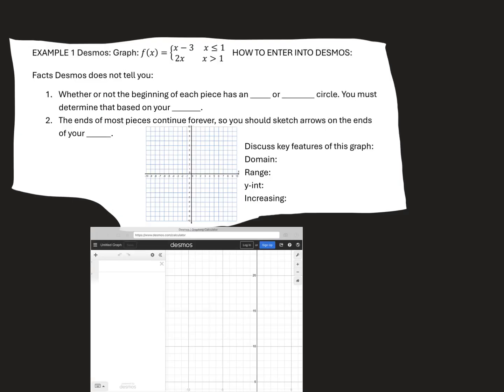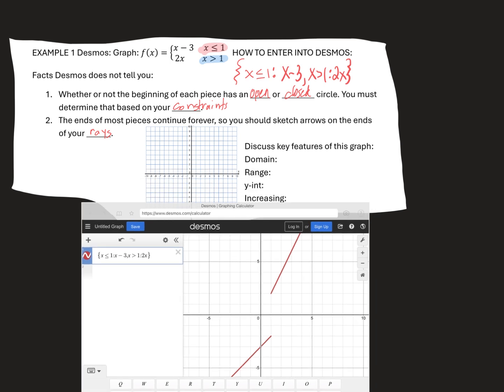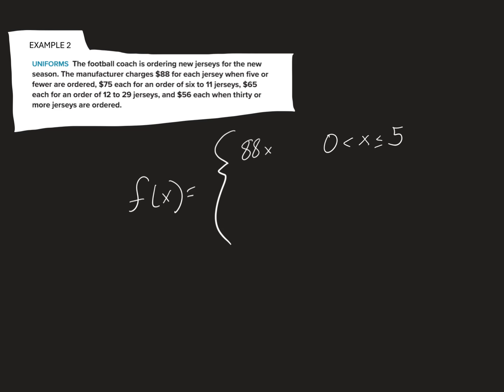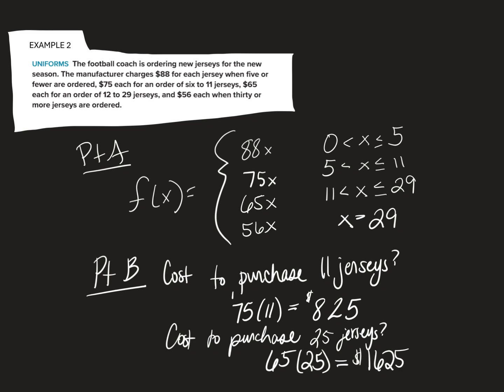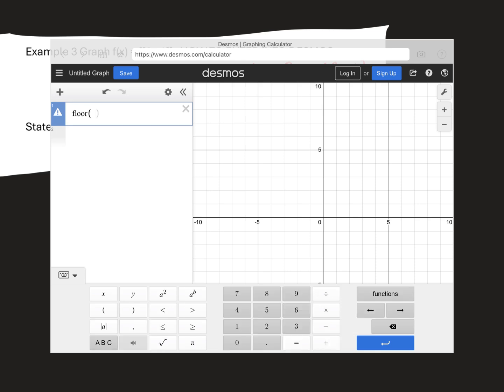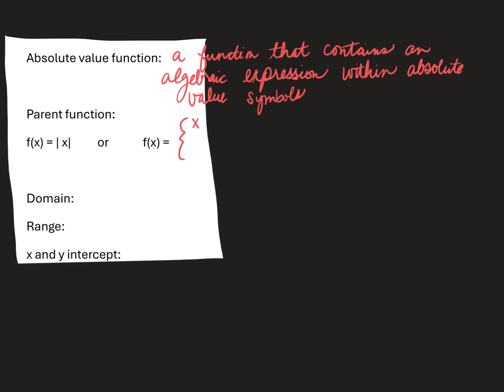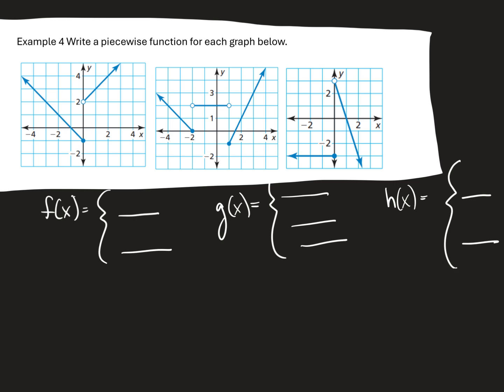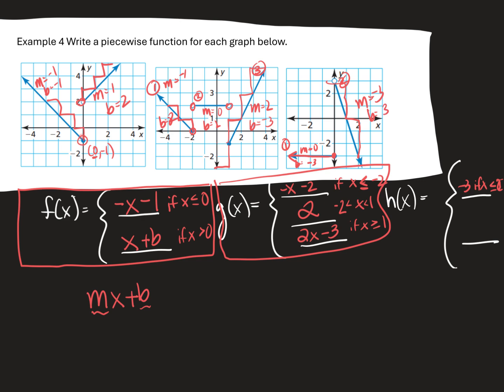Special Functions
00:00 Slide 1
00:16 Slide 2
00:56 Slide 3
08:21 Slide 4
13:37 Slide 5
16:14 Slide 6
20:31 Slide 7
22:51 Slide 8
24:45 Slide 9